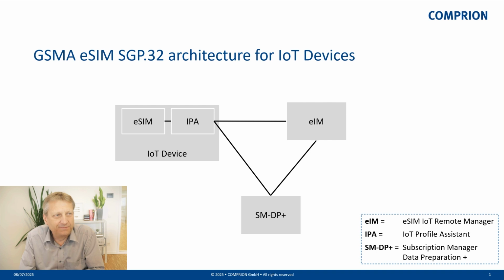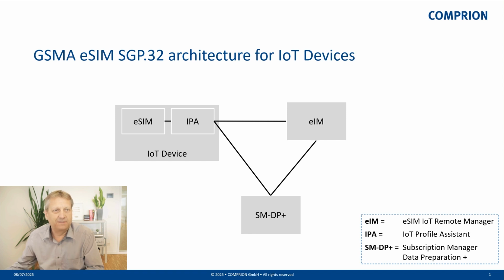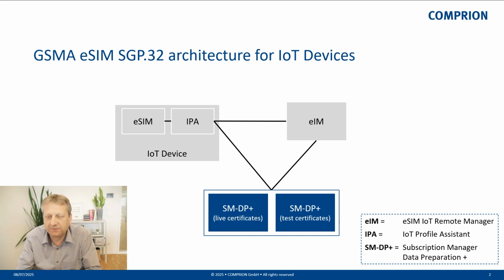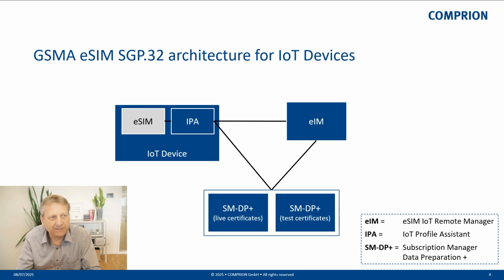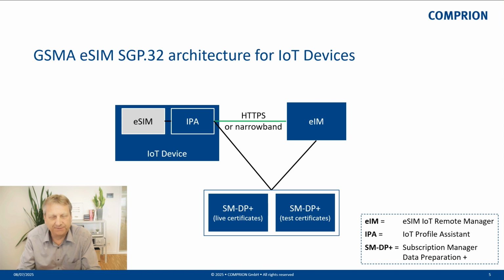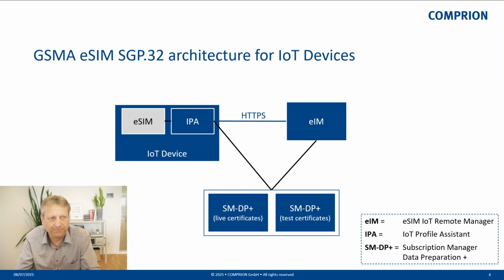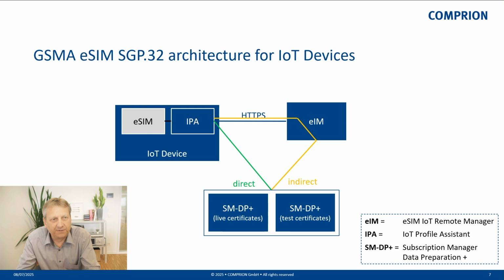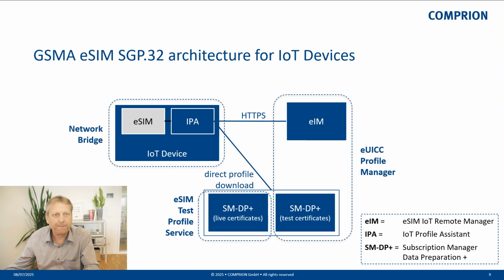How to Test eSIM for IoT Devices: Tools, Setup & Architecture Overview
This video provides a technical overview of the GSMA eSIM specification SGP.32 for IoT devices. We cover the architecture, including key components like the IoT Profile Assistant (IPA), SM-DP+, and the eSIM IoT Remote Manager. You'll also learn about available development and testing tools, emulator options, and the differences between direct and indirect profile download methods.

We map these components to specific products, explain their use with test and live certificates, and share current trends in protocol support for IoT deployments.

Ideal for developers and engineers working with eSIM and IoT technologies.